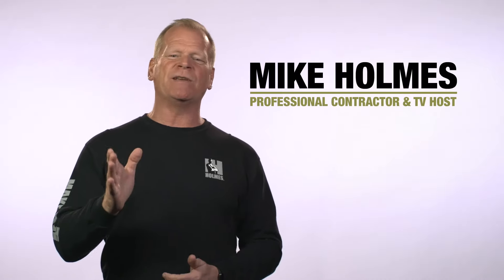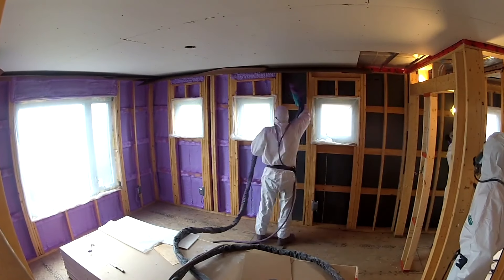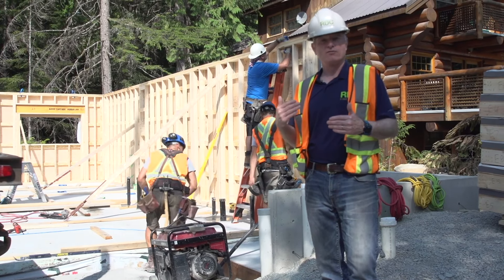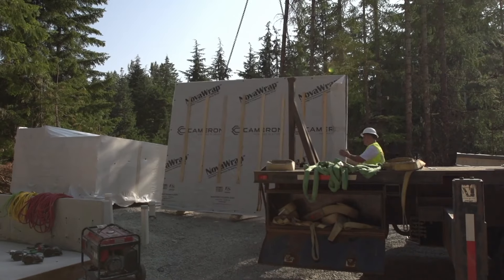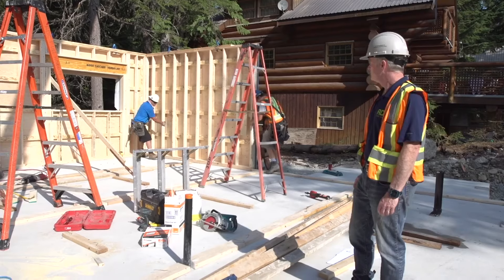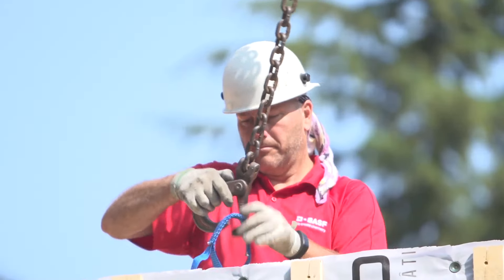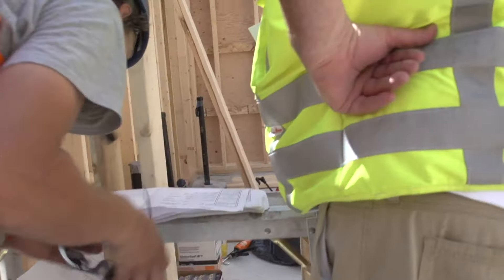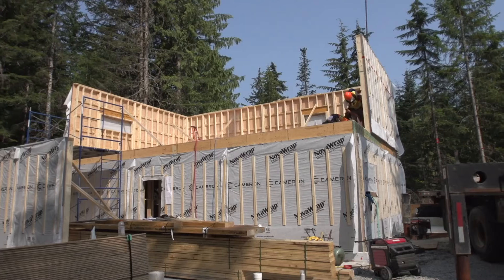RDC Fine Homes: Panelized Construction with Holmes Approved Homes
Check out this great video from our friends at Holmes Approved Homes highlighting our Whistler Road Net Zero project.

This was the first time we partnered with BASF Construction North America to use their panelized HP+ Wall System XR Series.

This project highlights the latest technology offered in Net Zero construction. Thanks to careful coordination between RDC and BASF we were able to frame the majority of a 1,800 square foot home in only two days, surely a record for Whistler construction! 🔨